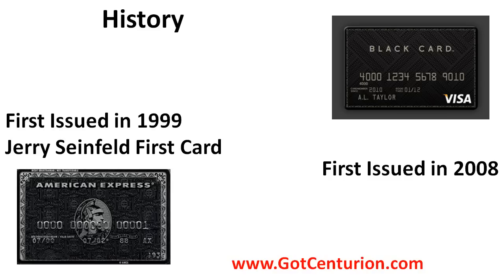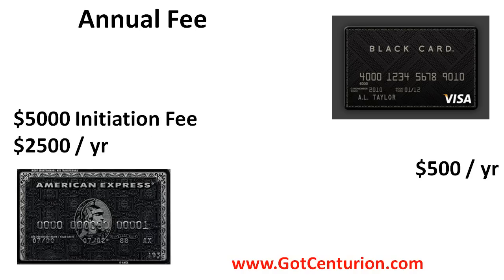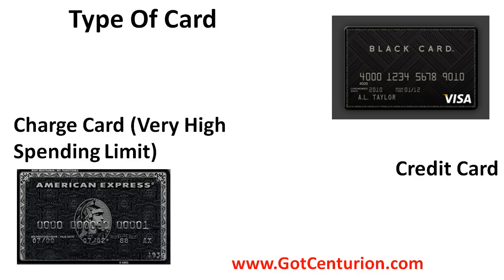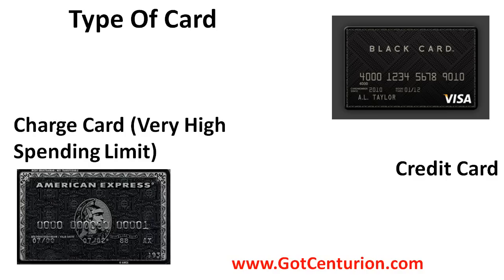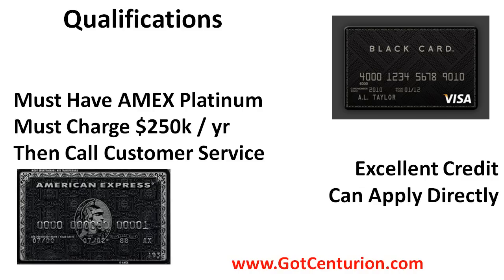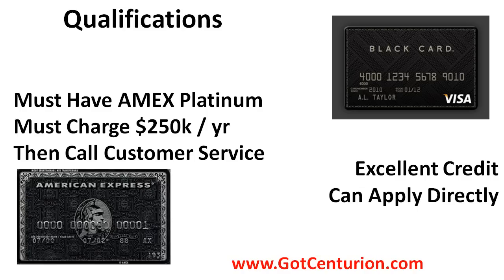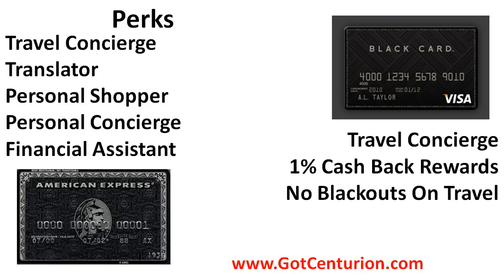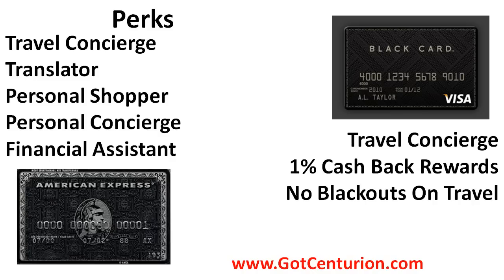American Express Black Card vs Visa Black Card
In this video I compare and contrast the "black cards."

We compare the American Express Black Card (officially called the Centurion Card) to the Visa Black Card (officially called the Black Card).

What do you think - which would you rather carry or do you think they're both a waste?